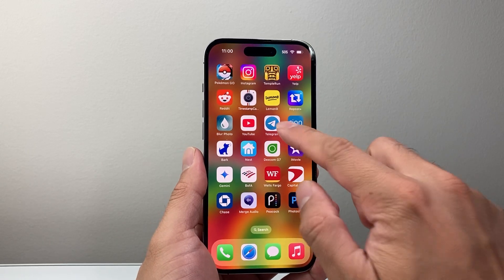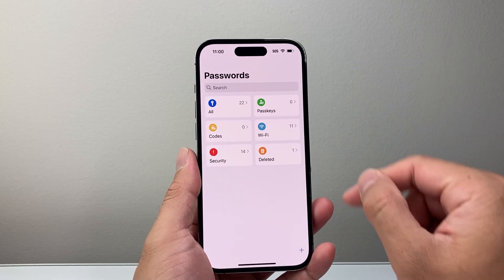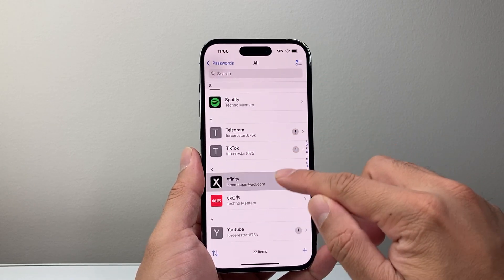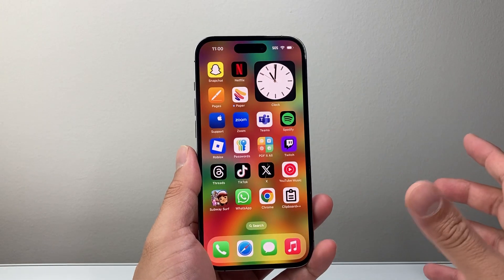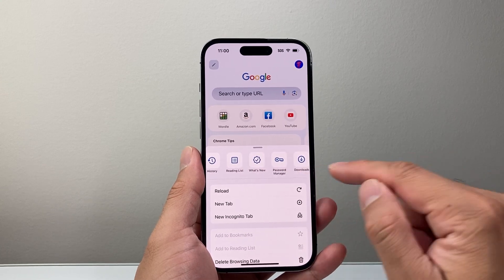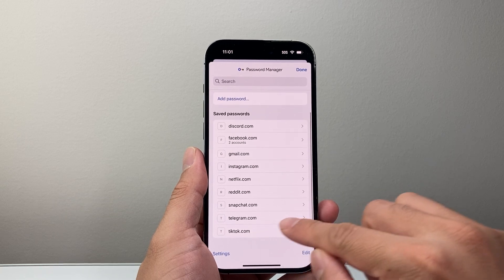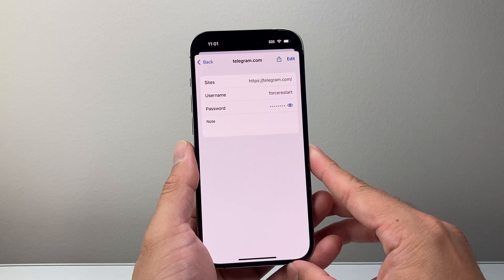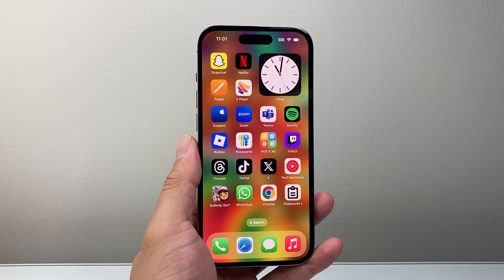How To Check Password On Telegram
Let's see how to check your password on Telegram!